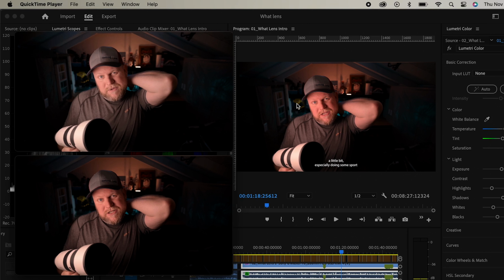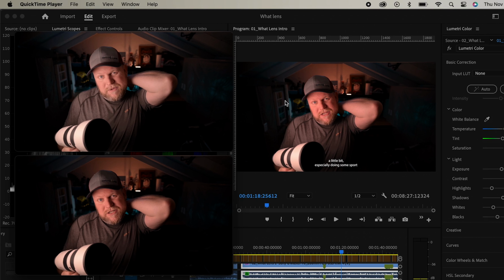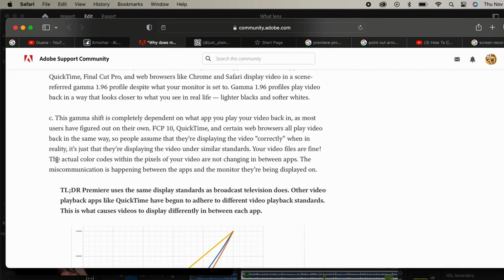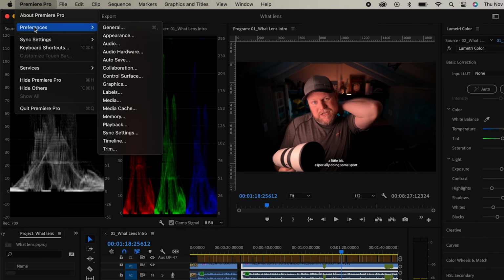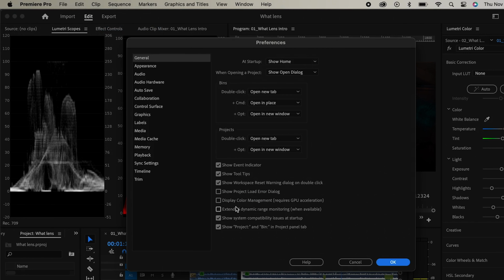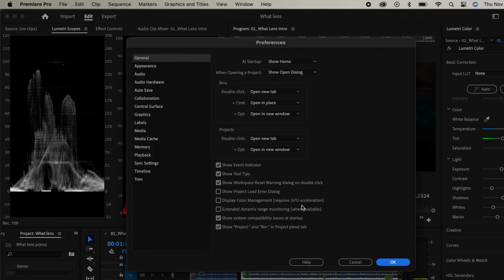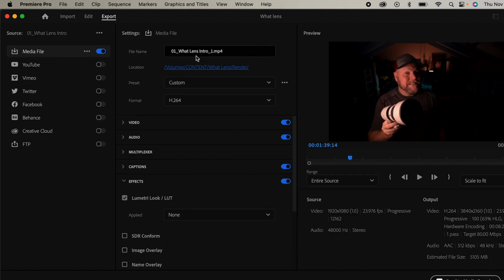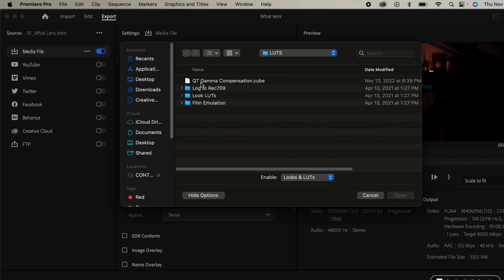Best Premier Pro Export Hack!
My Premier Pro Video sucks when I export them, they are washed out and ruin the end look of my videos, but there is a fix but changing Premier Pro’s Preference settings to ensure Display Color Management (requires GPU acceleration) is selected and using the Gamma Compensation LUT when you export your videos, links to article where I found the solution and LUT are below.

I did see this solution in one of Matti Haapoja's videos but he took 7 minutes to get to fixing the issue after showing us all his mail he gets!

Camera: Sony A7C
Lens: Sigma 16-28mm F2.8
Key Light: Aputure Amaran P60C
Practical Lights: Aputure MC and Aputure Amaran T2c
Computer: Apple MacBook Pro M1
Software: Adobe Premier Pro, Photoshop, Lightroom & After Effects